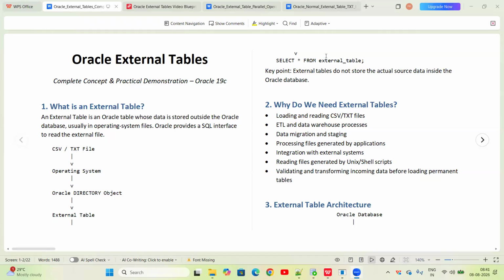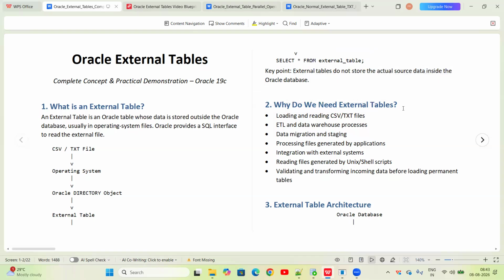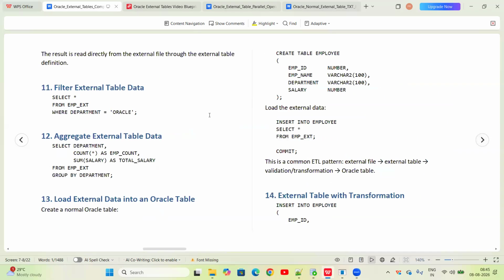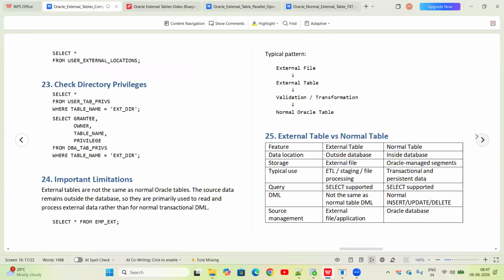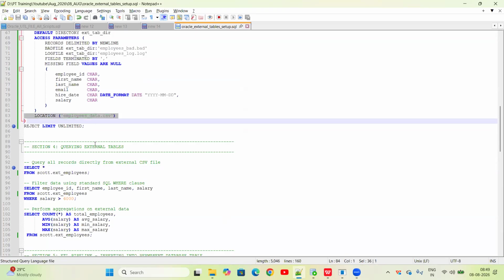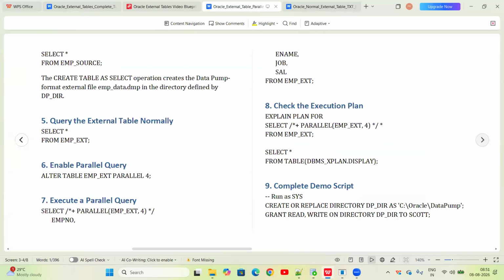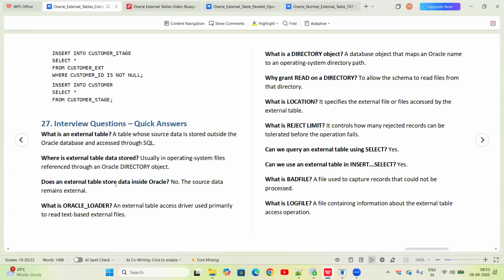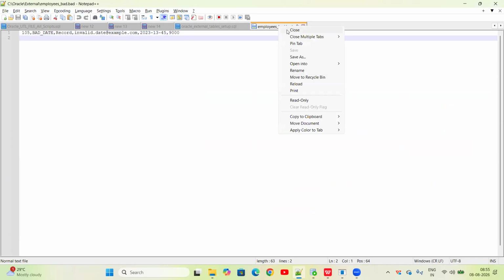Oracle External Tables | Complete Tutorial with Examples | ORACLE_LOADER, ORACLE_DATAPUMP & Parallel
Oracle External Tables | Complete Tutorial with Practical Examples

In this video, we will learn **Oracle External Tables** from the basics to advanced practical examples.

Oracle External Tables allow us to access data stored in external files such as CSV and text files using SQL without physically storing the data inside the Oracle database.

### 📌 Topics Covered

✅ What is an External Table?
✅ Why do we use External Tables?
✅ External Table Architecture
✅ DIRECTORY Objects
✅ ORACLE_LOADER Access Driver
✅ Creating a Normal External Table
✅ Reading CSV/Text Files using External Tables
✅ Access Parameters
✅ BADFILE, LOGFILE and DISCARDFILE
✅ ORACLE_DATAPUMP External Tables
✅ ORACLE_DATAPUMP Example
✅ Parallel Processing with External Tables
✅ Parallel External Table Example
✅ ORACLE_LOADER vs ORACLE_DATAPUMP
✅ Real-Time Use Cases
✅ Performance Considerations
✅ Oracle External Table Interview Questions

### 💻 Practical Examples

In this tutorial, we create and query external tables using real SQL examples.

We also demonstrate:

🔹 Normal External Table
🔹 ORACLE_LOADER External Table
🔹 ORACLE_DATAPUMP External Table
🔹 Parallel External Table Processing

This video is useful for:

• Oracle PL/SQL Developers
• Oracle DBAs
• Data Migration Engineers
• ETL Developers
• Performance Tuning Professionals
• Database Professionals

If you are learning **Oracle SQL, PL/SQL, Data Migration or Oracle Database Administration**, this tutorial will give you a practical understanding of External Tables.

🎯 **My Mission:** Impact **1 Million Degree-Completed Students** by helping students learn technology, build practical skills and start their dream careers.

Oracle SQL | PL/SQL | Performance Tuning | Data Migration | Oracle DBA | Database Technologies